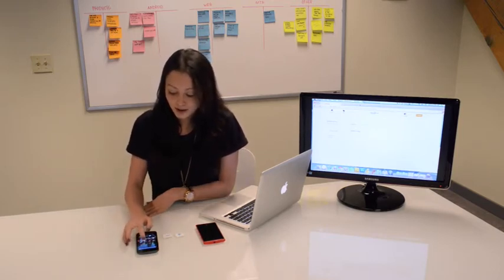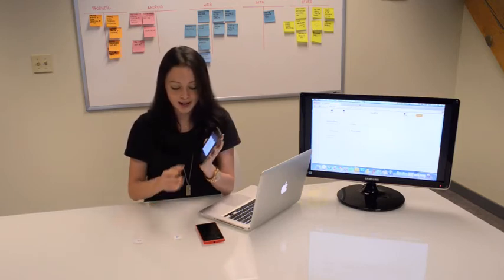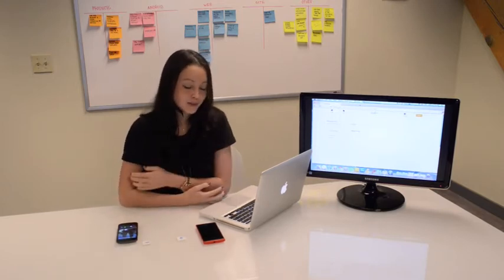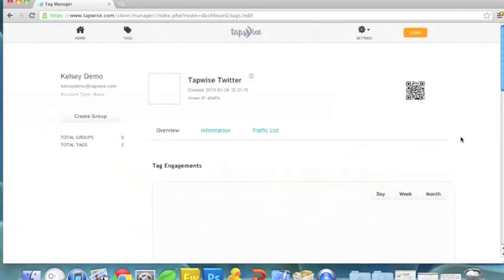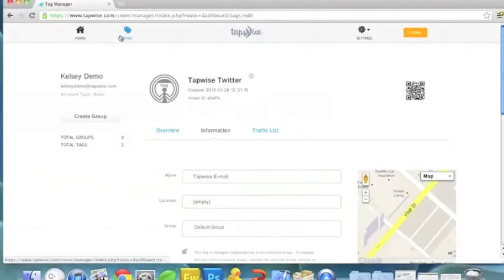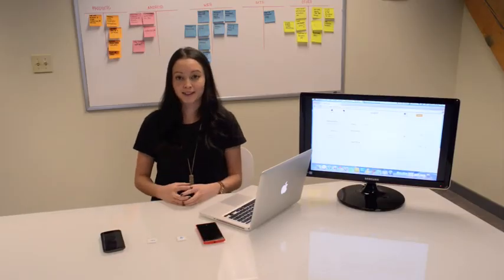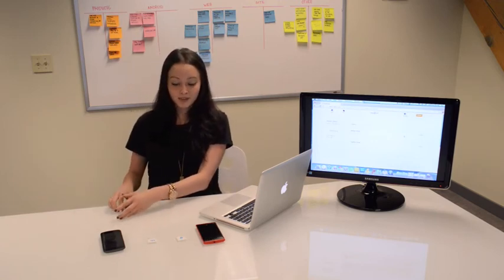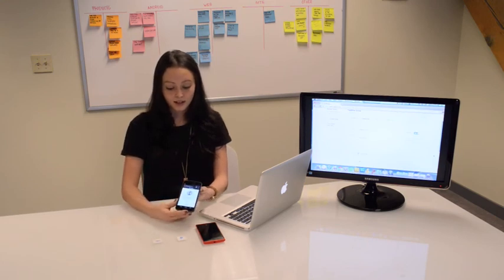Tapwise NFC Web Manager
How to use the Tapwise NFC Web Manager alongside our Android mobile manager.